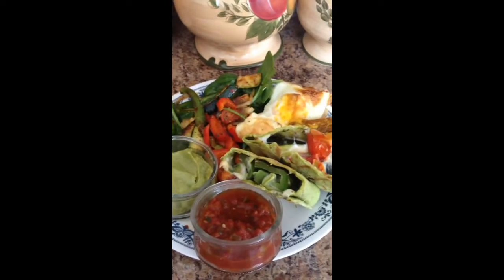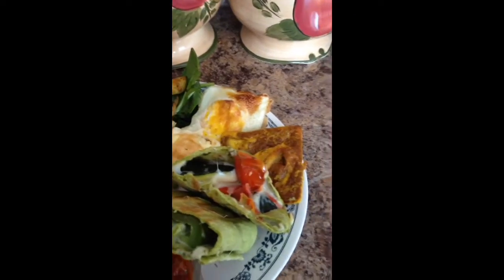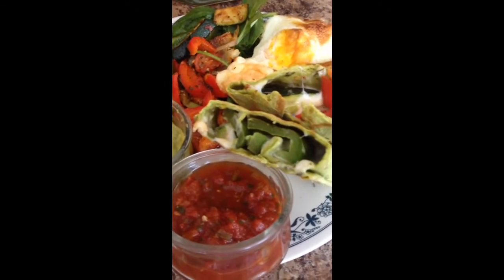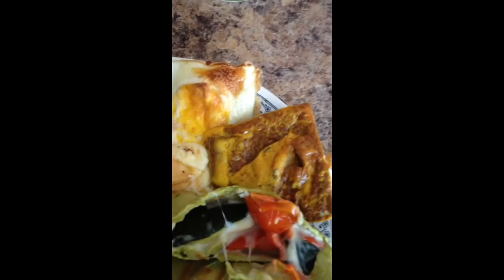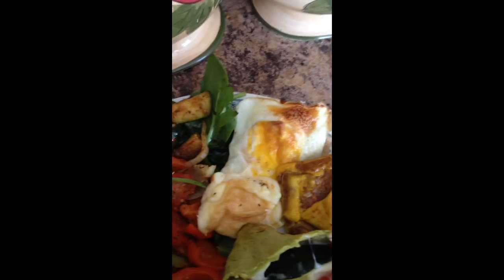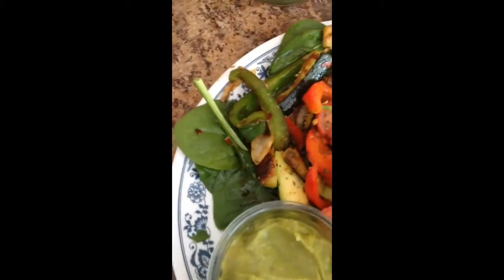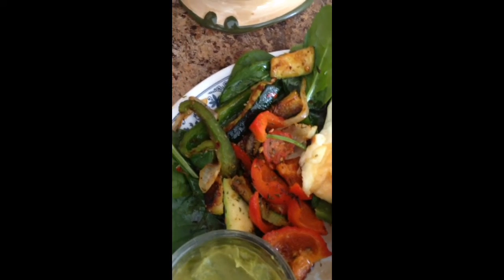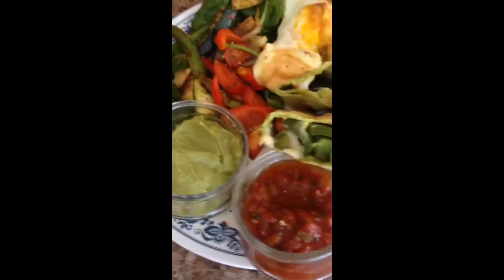Hina's World: tortilla wraps & grilled salad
Tortilla wraps with baby spinach grilled salad & eggs & salsa, guacamole.  Recipe soon to follow
Recipe for this is simple: Chop up some bell peppers, onions, zucchini, and cherry tomatoes. Add them to your grill, drizzle some olive oil on it, and seasonings (you pick which you like). Grill until they are almost done, 5-10 mins. turning them around so it’s cooked on both sides, lightly grilled. Then you can also make eggs along with it. In a separate bowl, add some salsa, and guacamole. In a plate, add some baby spinach, drizzle some olive oil on it, and balsemic vinegar, then, using a spinach tortilla add some of the grilled veggies in it, and shredded cheese, wrap it up, or roll it up, add it to another grill machine with a cover. and as that is cooking, do the same for the other tortillas. Then leaving some grilled peppers, add that on top of the baby spinach. then, check on the wraps to see if it’s lightly toasted/grilled. take it out and cut half or into slices. To prepare the eggs, you can make sunnyside, or even indian omelette which is just basic indian spices, with egg mixed then cooked till done. very delicious